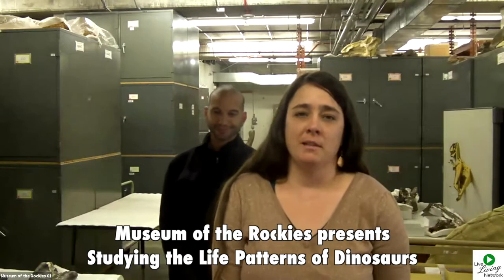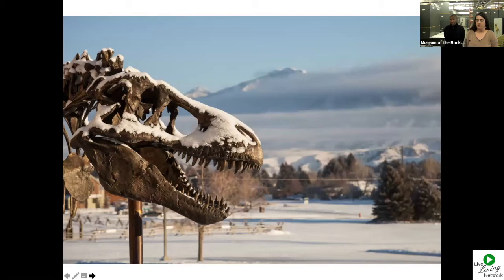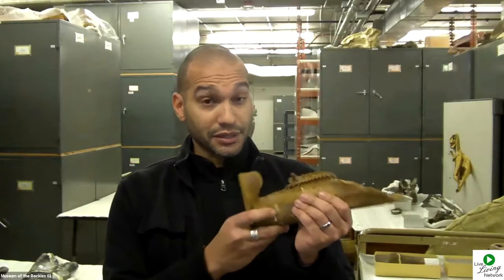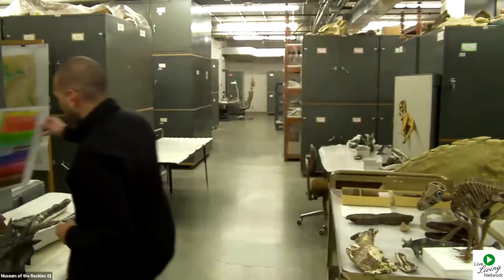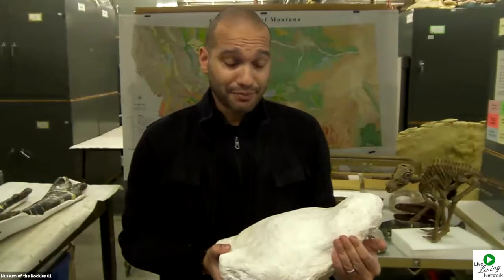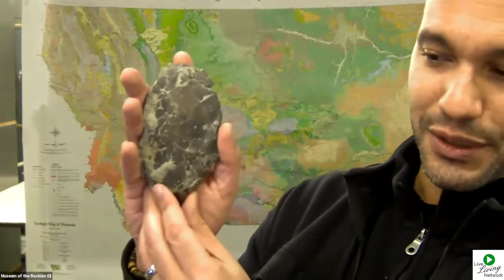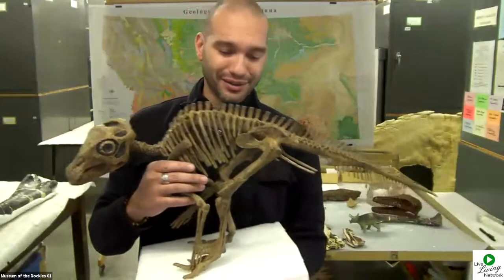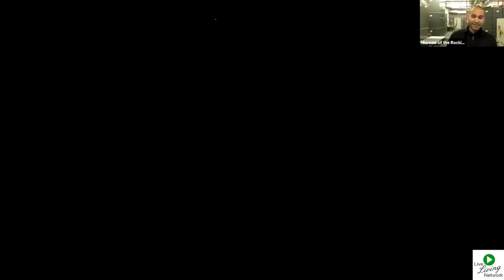Dinosaurs Grow Up: Studying the Life Patterns of Dinosaurs (Adults)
How did dinosaurs grow up? How long did it take for a Tyrannosaurus rex to grow to its full size? How do we know how old each dinosaur was when it died? We can reconstruct the life pattern of a dinosaur by closely studying its fossilized bones. Study real fossils from the Museum of the Rockies’ collection to discover how dinosaur babies grew to adults.